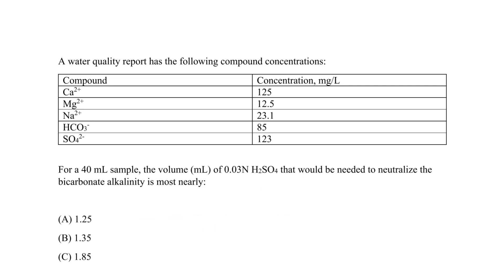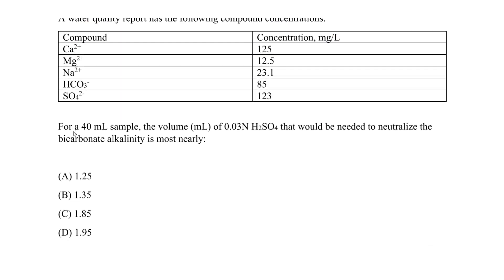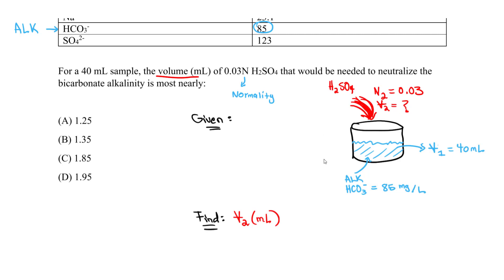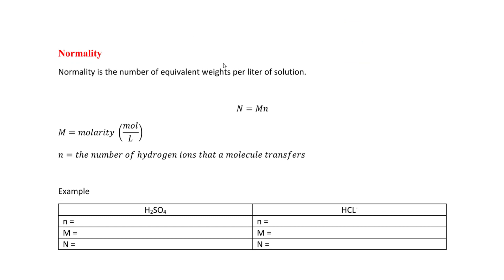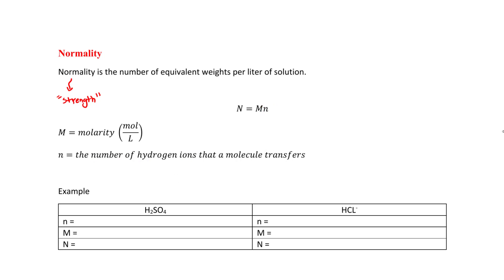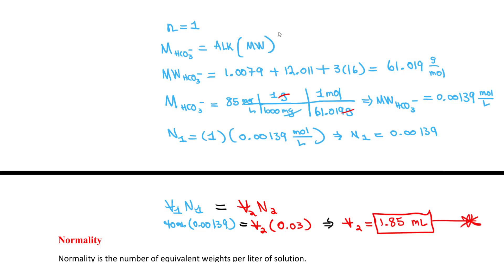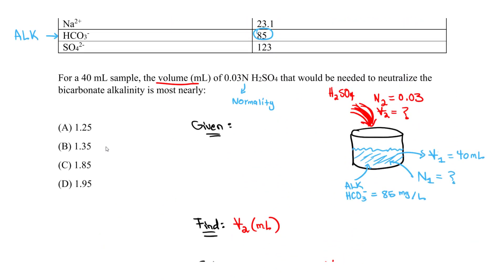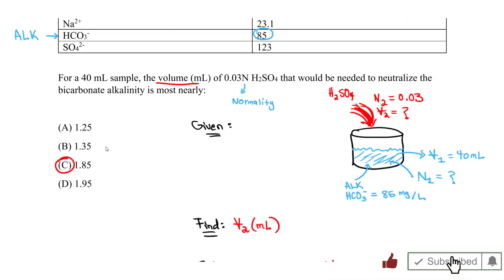FE Exam Review - FE Environmental/Civil - Environmental Engineering - Water Chemistry